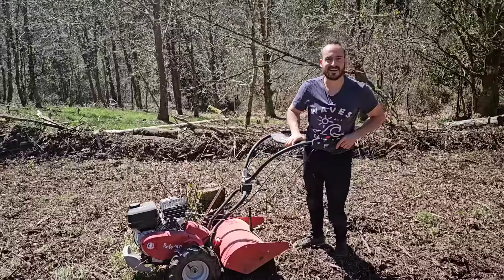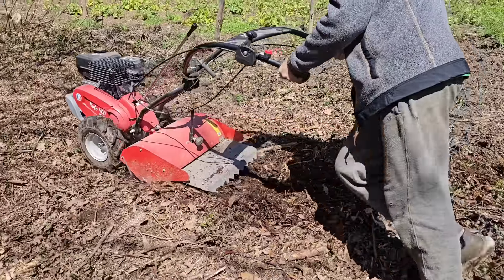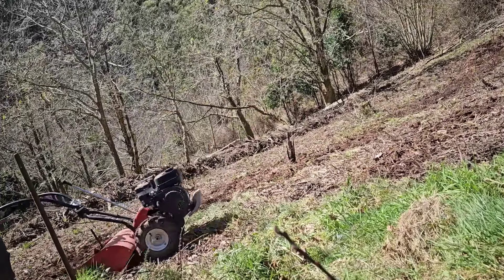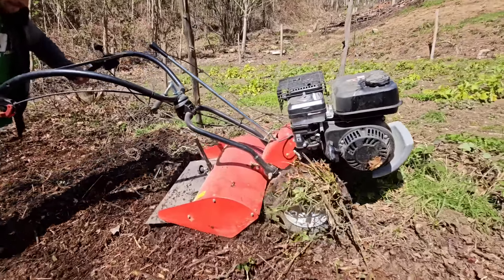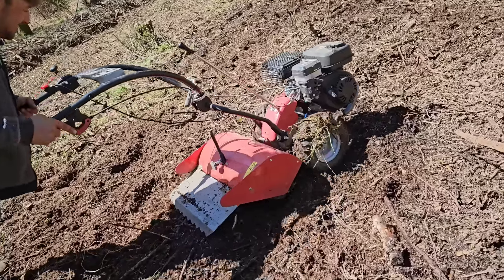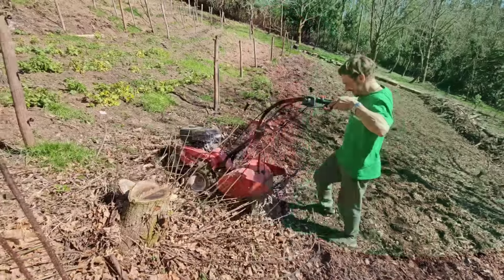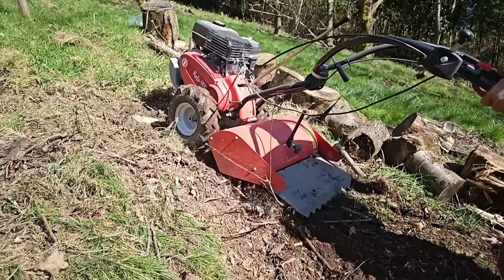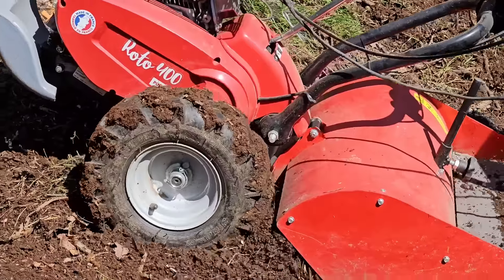Transformar MONTE en HUERTO con MINICULTOR